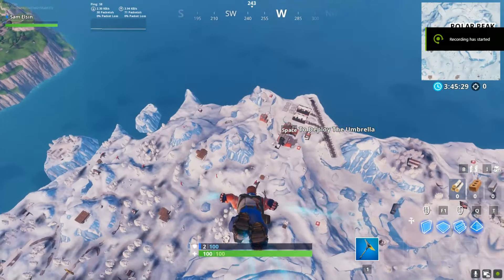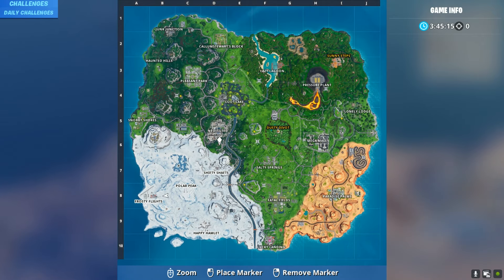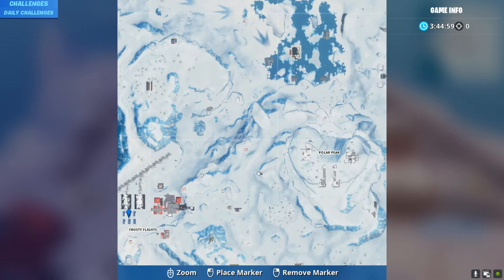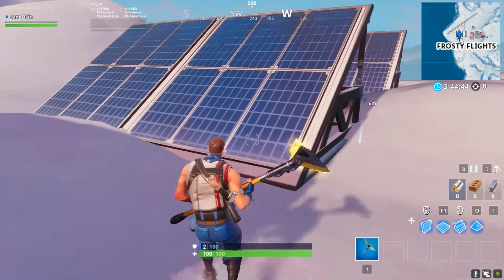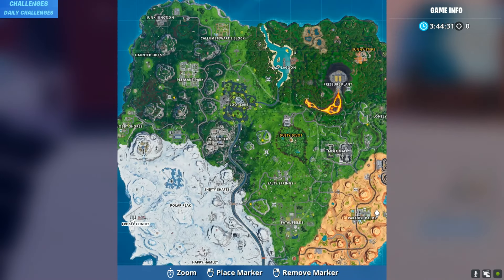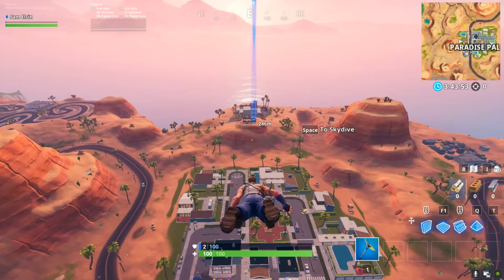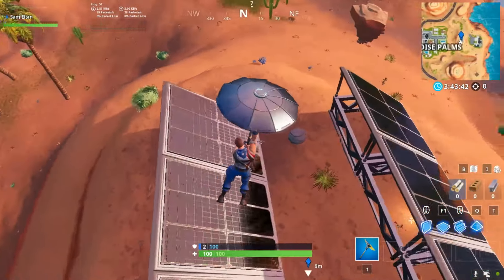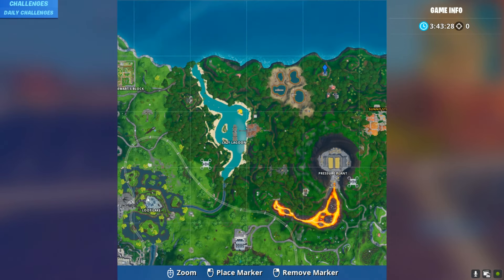Visit a Solar Array in the Snow, Desert and the Jungle Locations